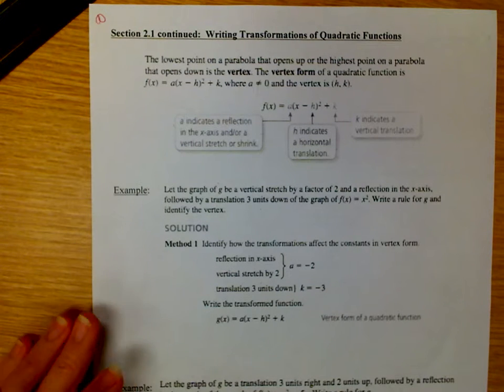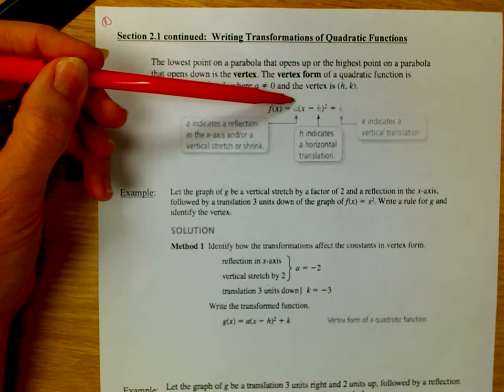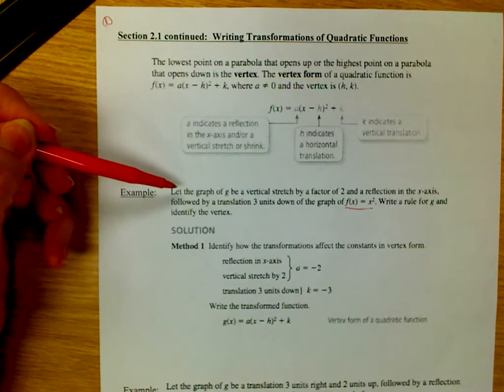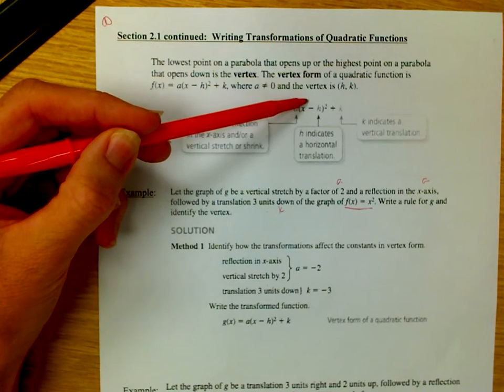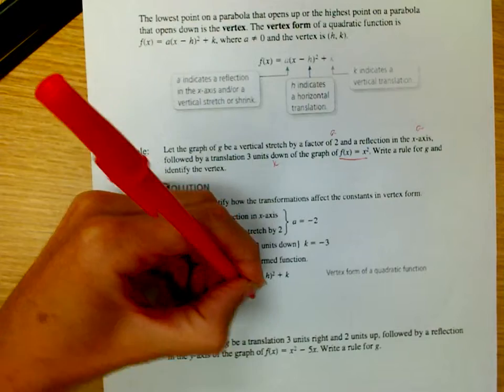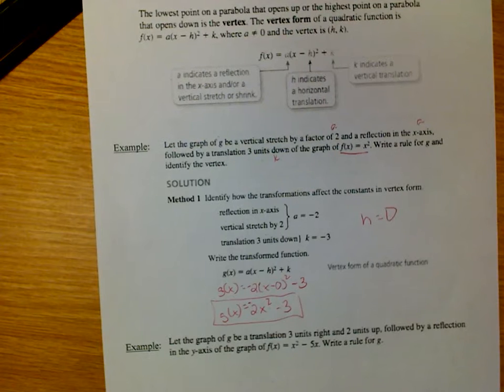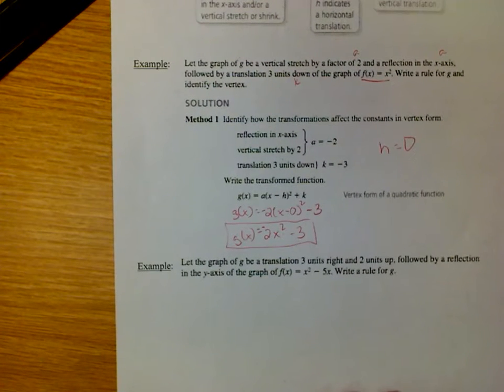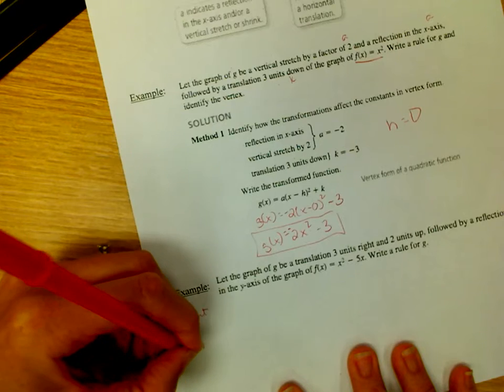Writing Transformations of Quadratic Functions